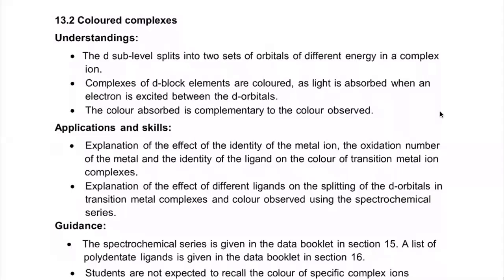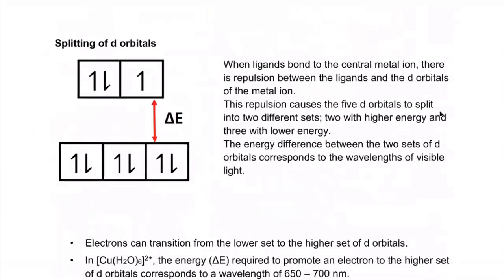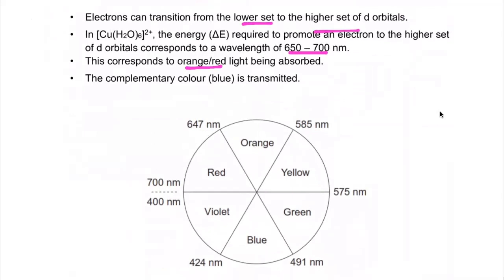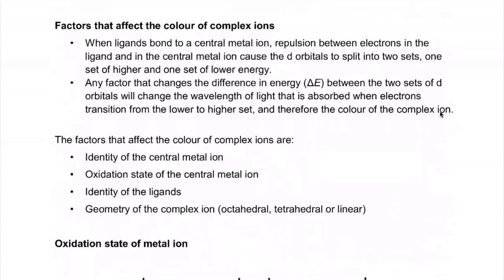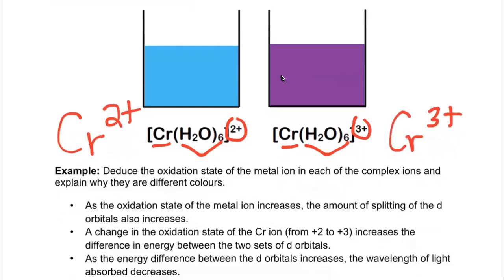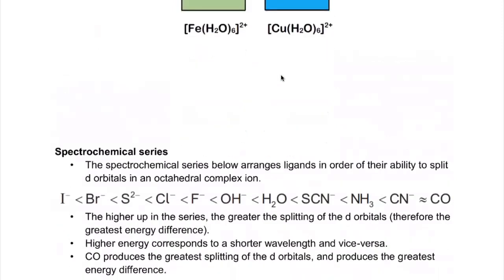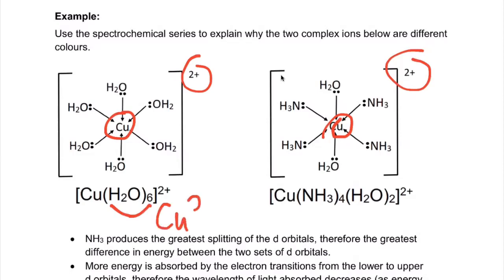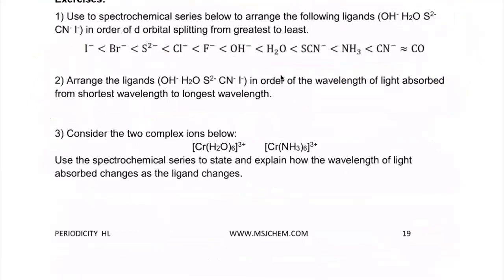IB HL2 2/5